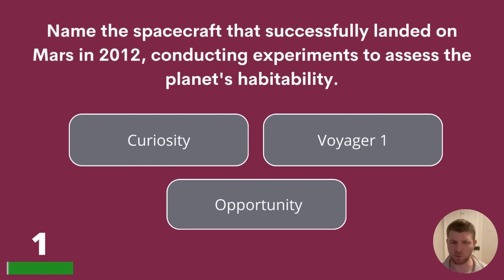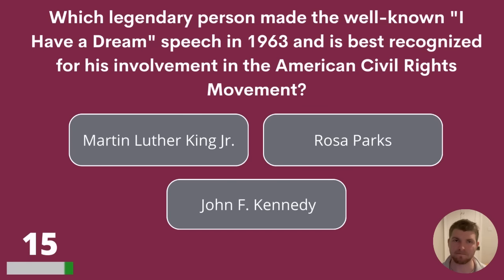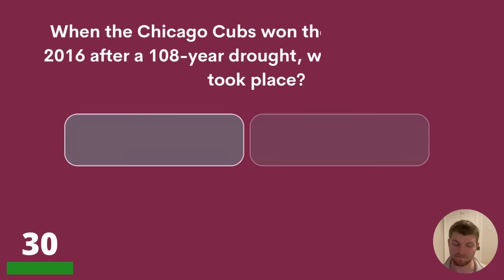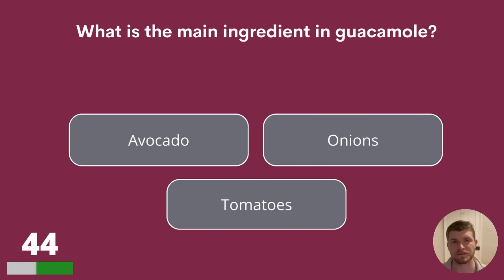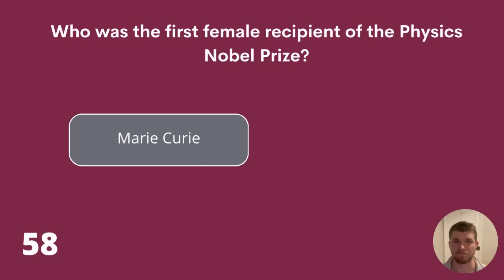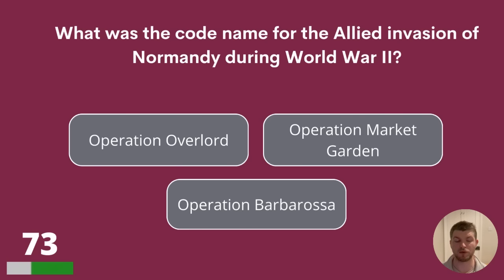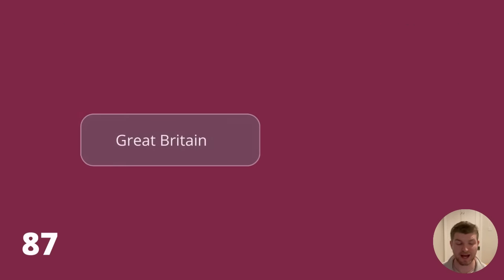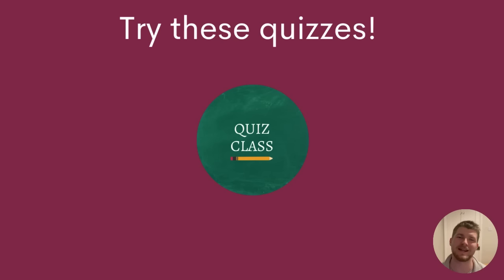Only Very Intelligent People Can Pass This Quiz - Can You Beat It?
Can you pass this general knowledge quiz? Prove it! Share your score in the comments please. A 60/100 score is a passing grade for this quiz!

Answer bonus question:
Toni Morrison